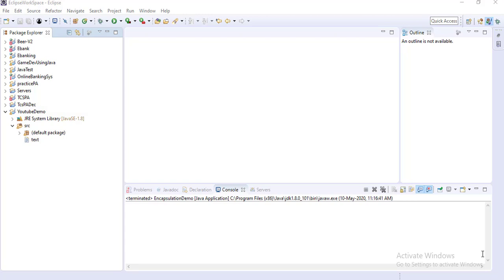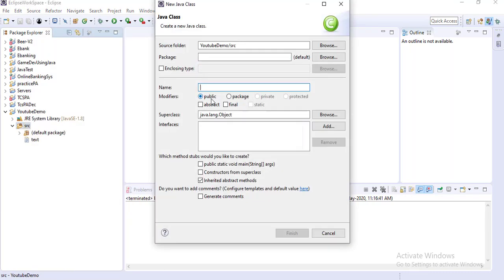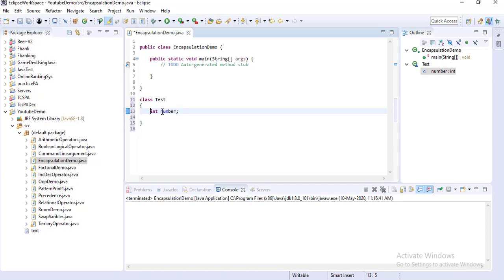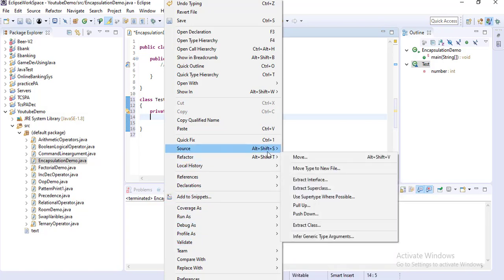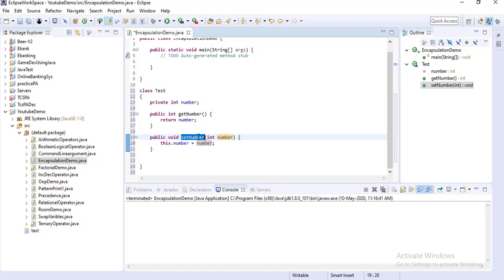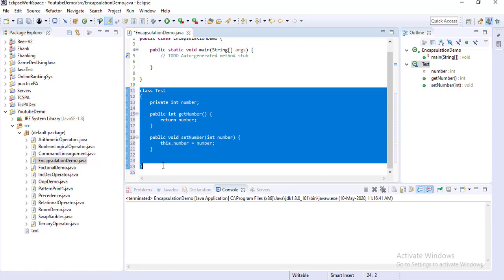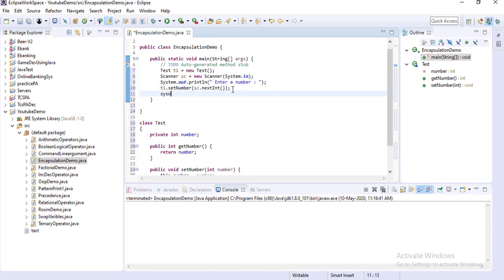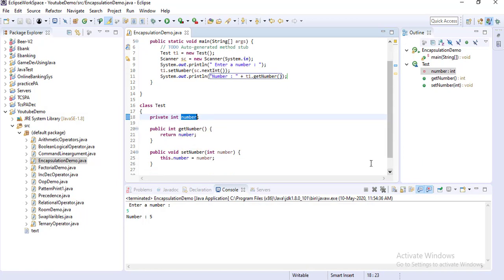Encapsulation Abstraction Data hiding in Java | Basic Oops concept